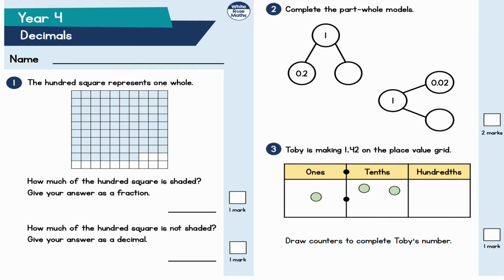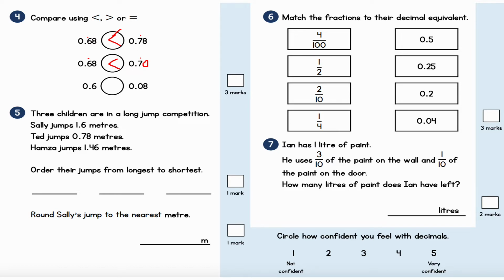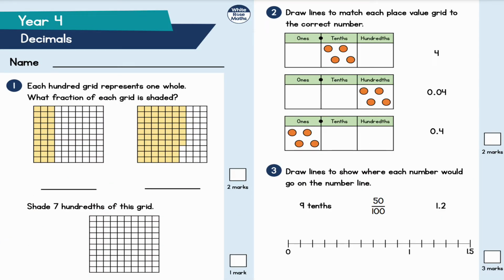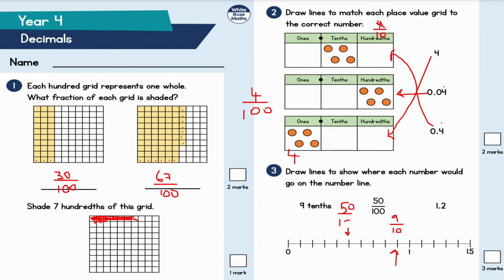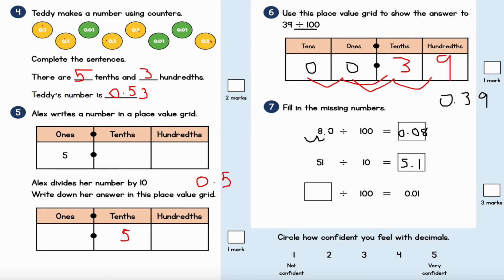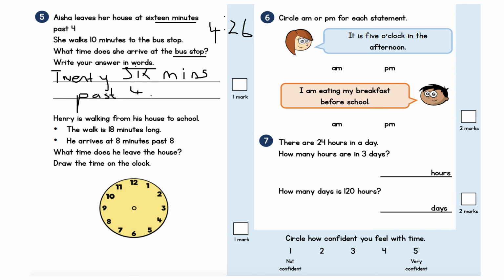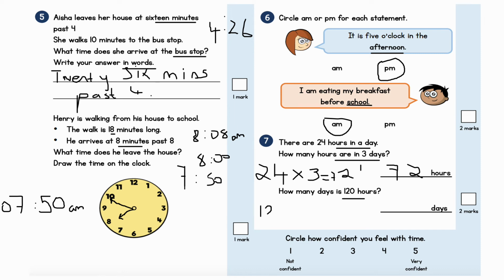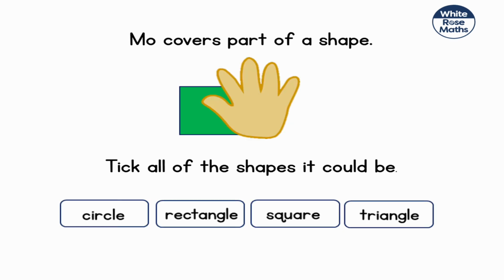KS2 KS1 NUMBERS WHITE ROSE MATHEMATICS (KS3 MATHS\IGCSE\ WJEC\CIE\AQA\EDEXCEL\OCR FOUNDATION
HERE IS A VIDEO LOOKING AT DECIMALS, TIME AND SHAPES.